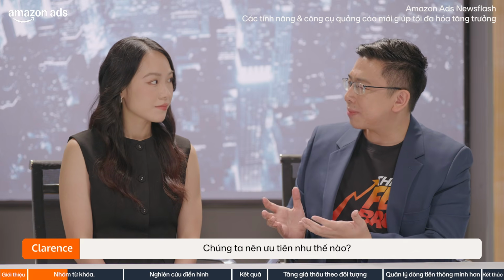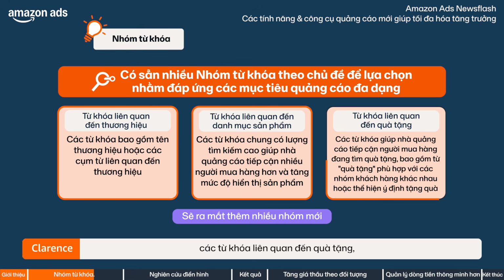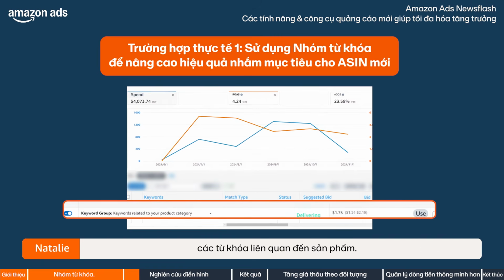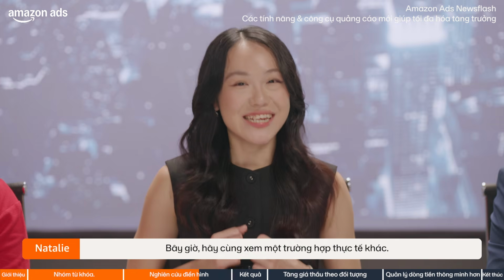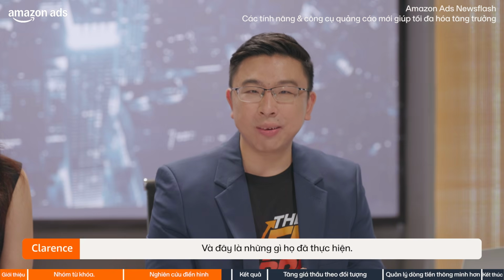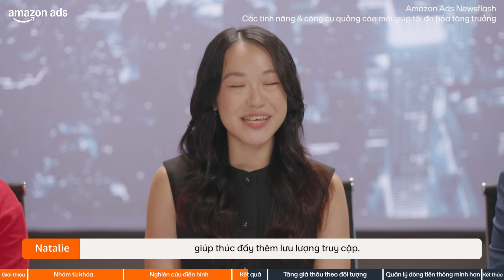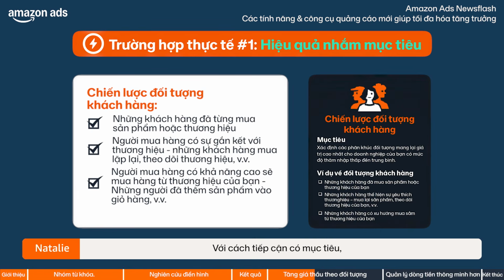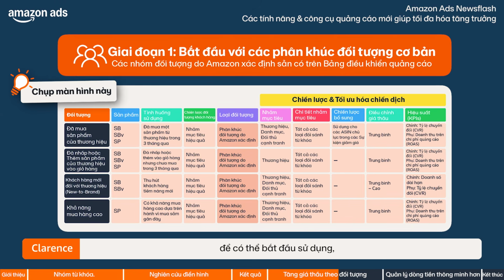Amazon Ads Newsflash: Những tính năng mới giúp đẩy mạnh tăng trưởng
Khám phá những tính năng mới vừa ra mắt trên Amazon Ads: Audience Bid Boosting (điều chỉnh giá thầu theo đối tượng) trên Amazon Marketing Cloud và Ads Console! Trong chương trình talkshow lần này, chúng tôi còn giới thiệu các công cụ từ Worldfirst về quản lý dòng tiền và chia sẻ các mẹo tối ưu hiệu quả kinh doanh. Bạn đã thử các tính năng mới này chưa? Đón xem Amazon Ads Newsflash ngay hôm nay!

Khám phá bí quyết thành công và nhiều mẹo chuyên sâu về quảng cáo 📈 qua series Amazon Ads Edutainment:

🎥 Truy cập trang web chính thức của Amazon Ads